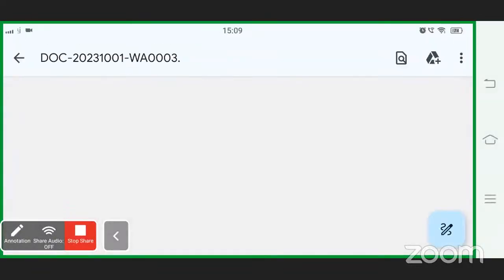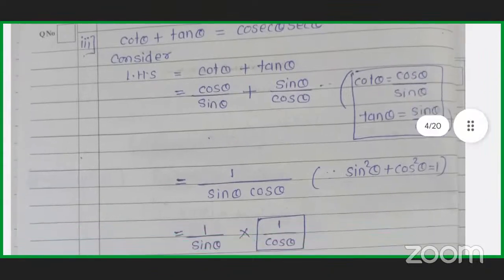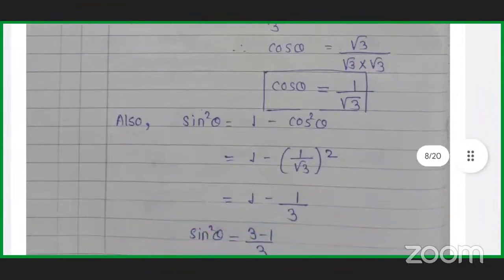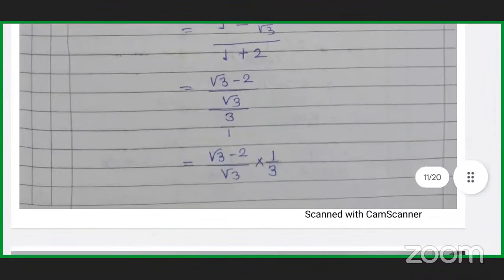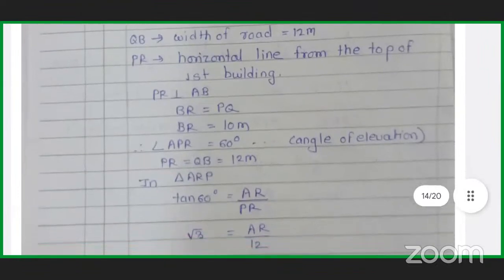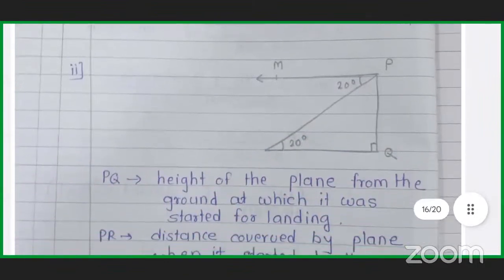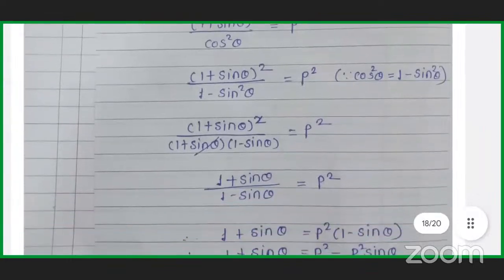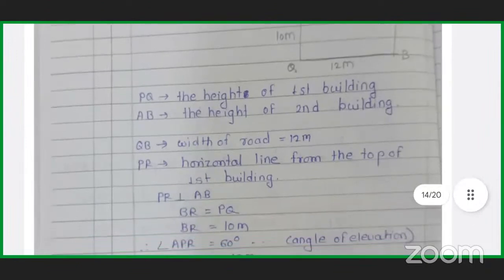10th SB- Maths 2- Gadiya Mam- 3 to 4